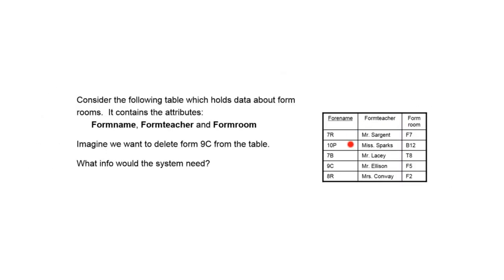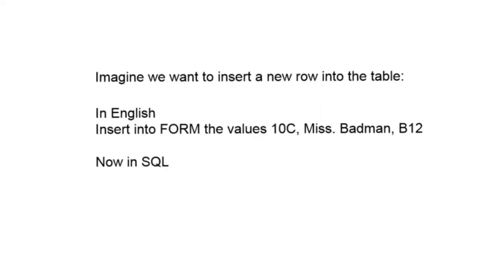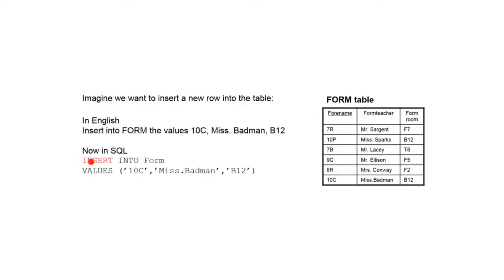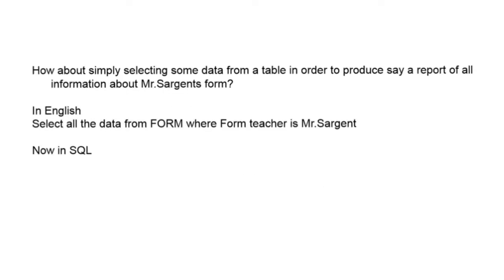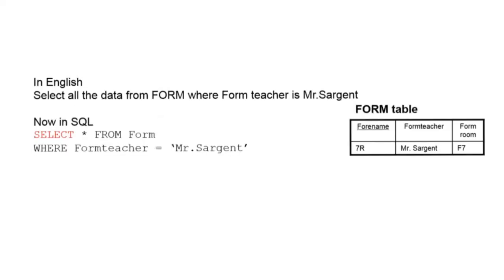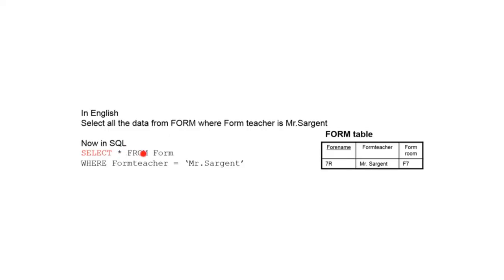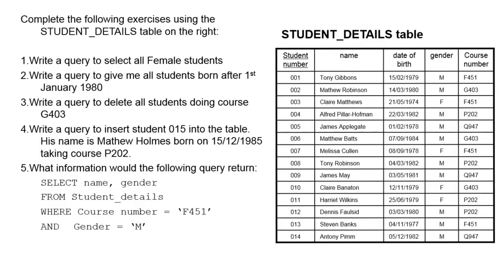AQA A’Level SQL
A Level 4.10.4